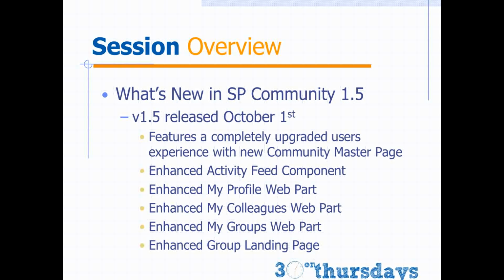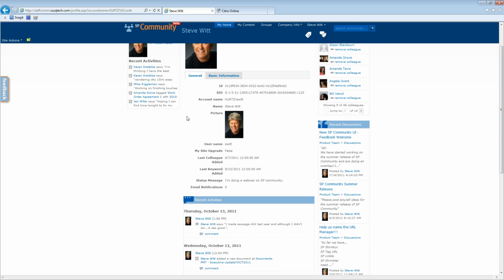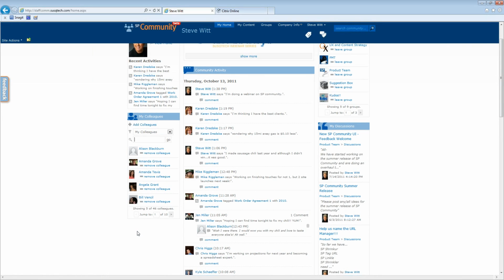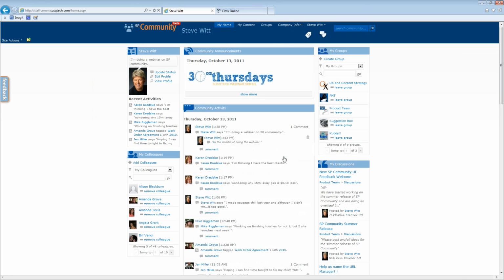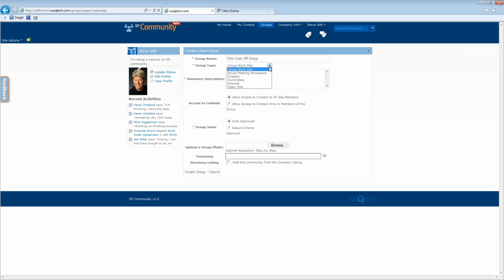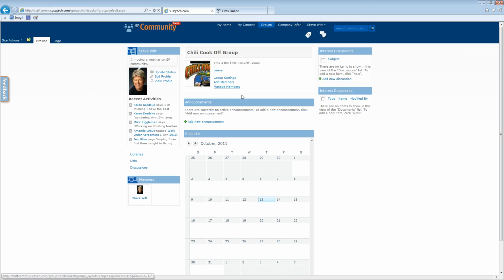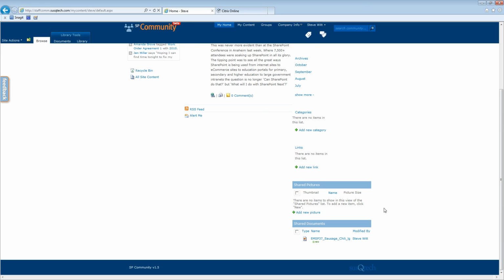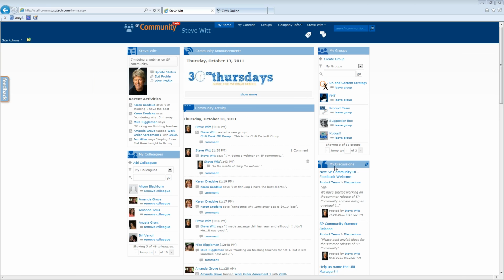SP Community Webinar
30 on Thursday Webinar Series presented by SusQtech
Topic: SP Community: Taking SharePoint Social
Presenter: Steve Witt, Vice President of Product Development & Training